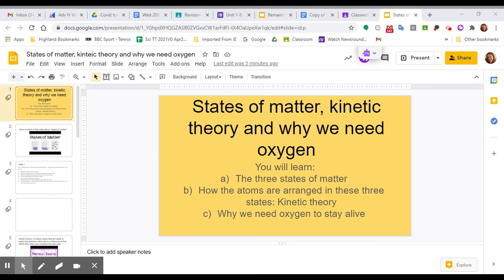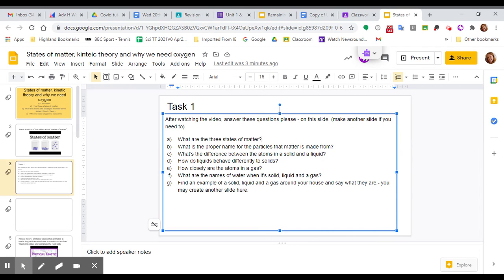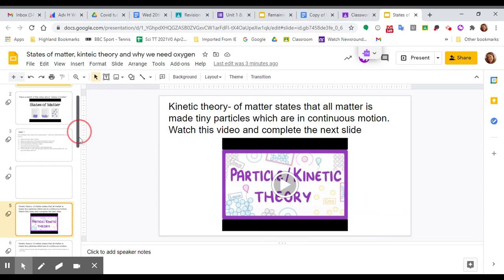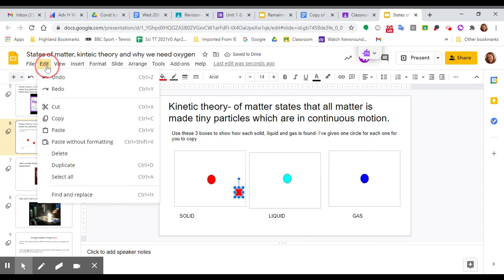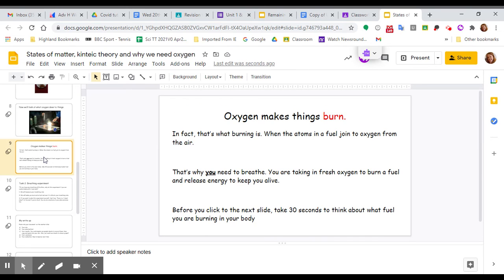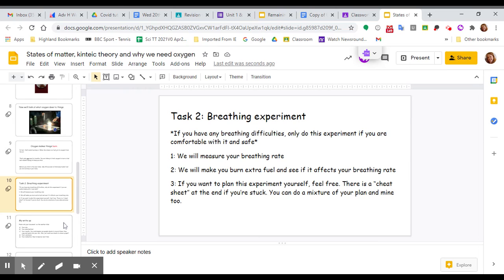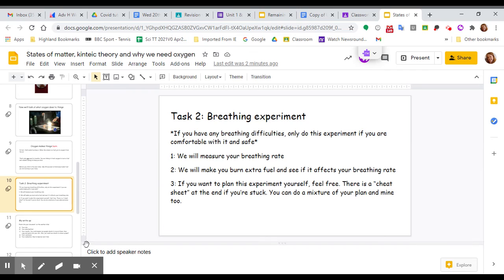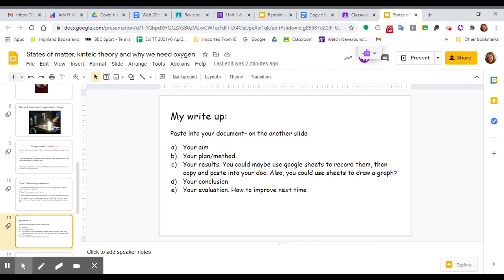S1 States of matter, kinetc theory, breathing.